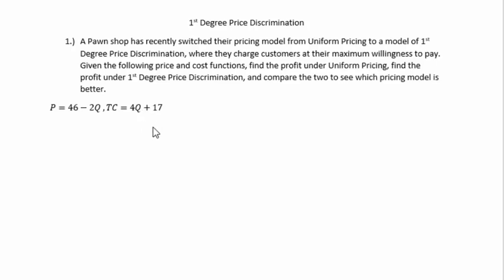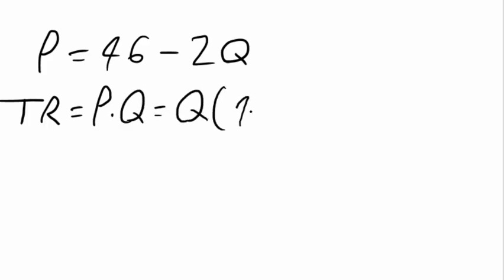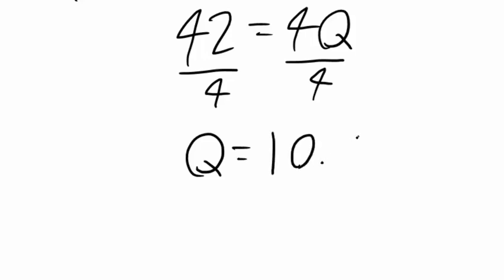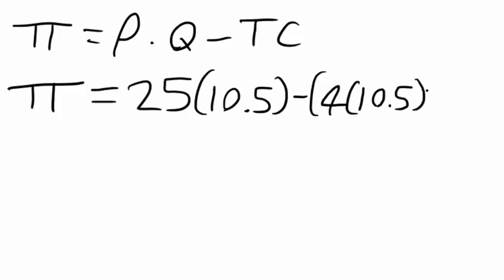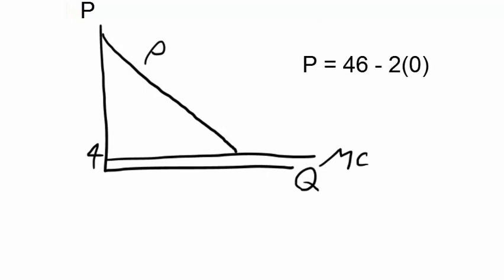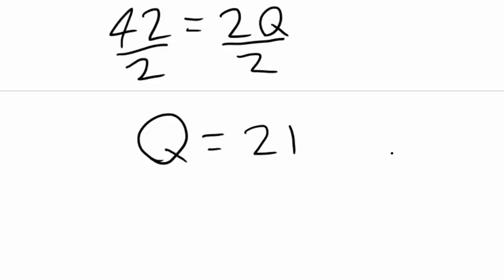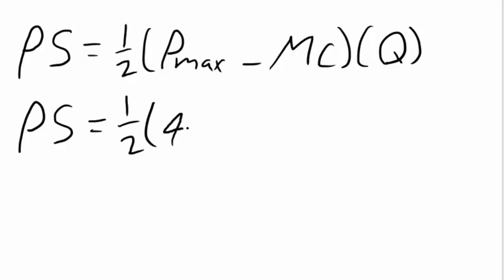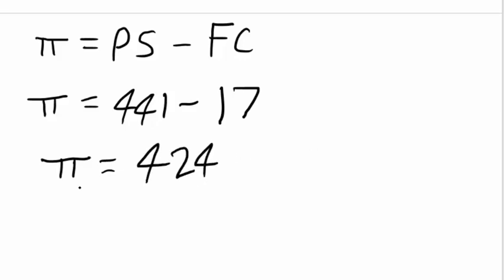1st Degree Price Discrimination